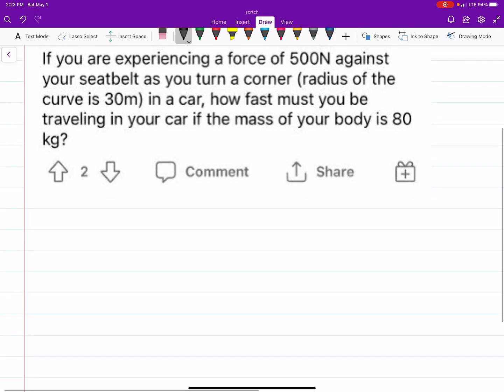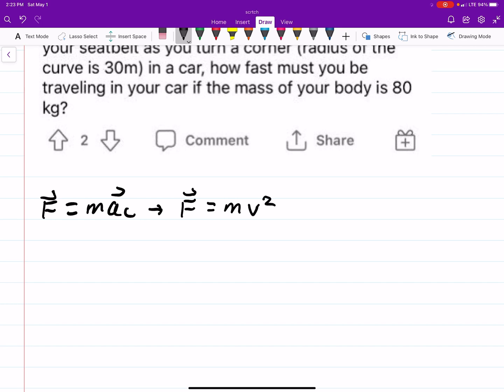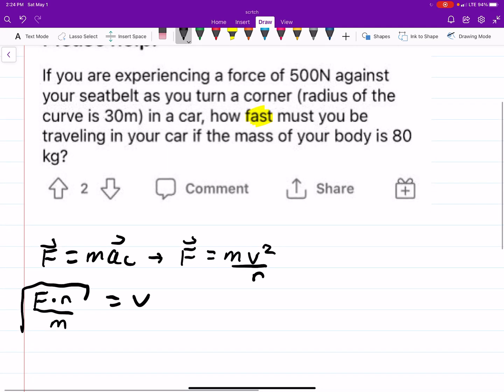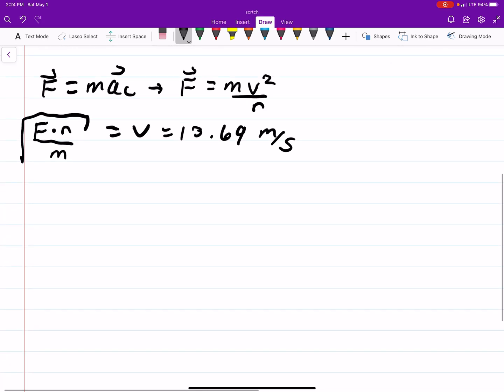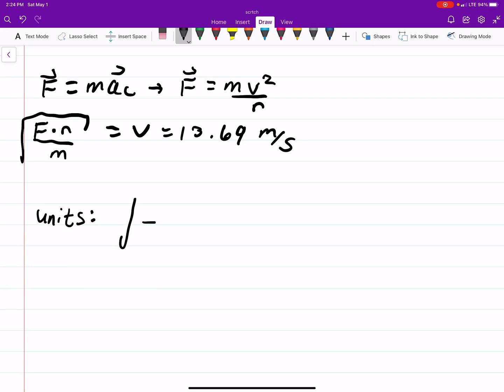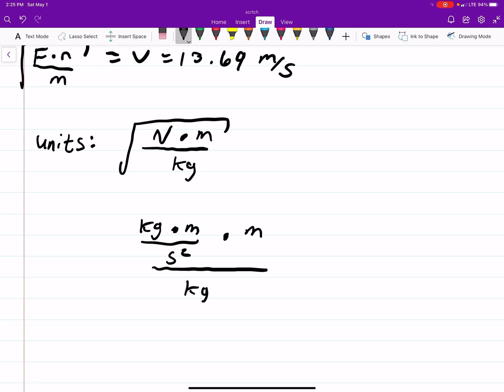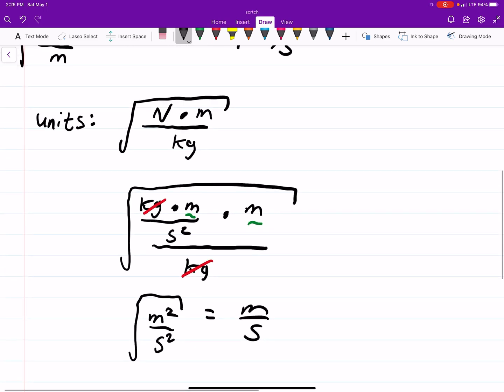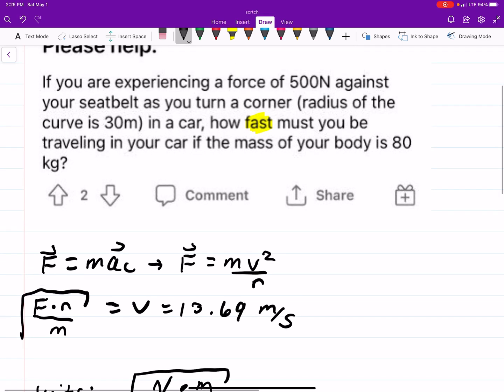Helping Reddit With Physics Episode 1